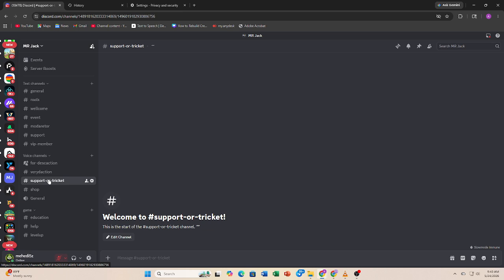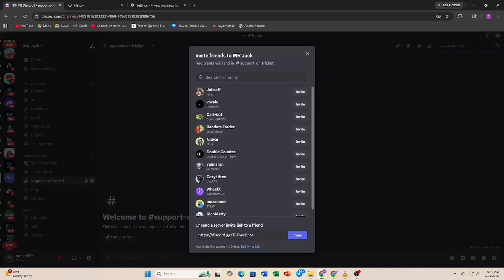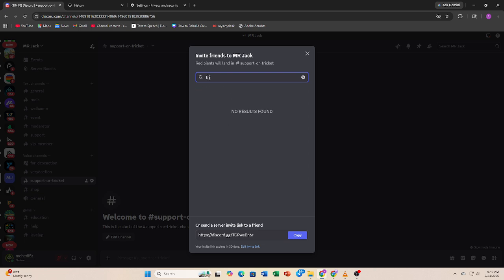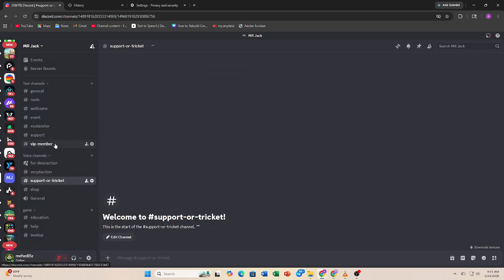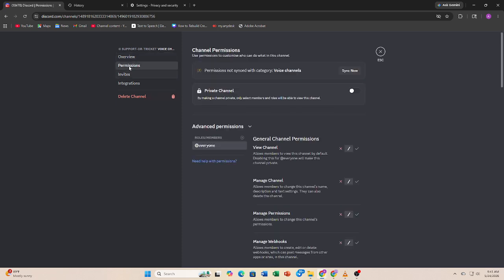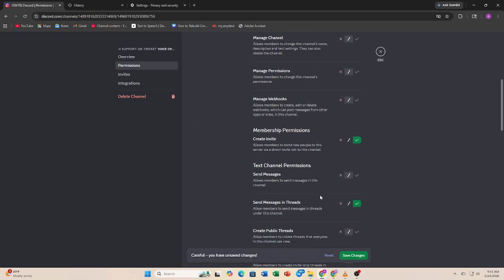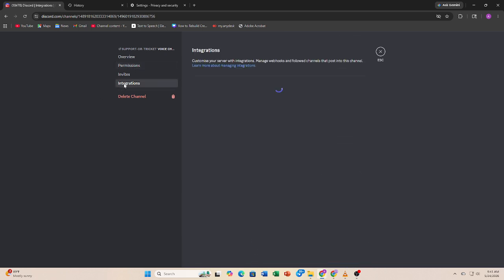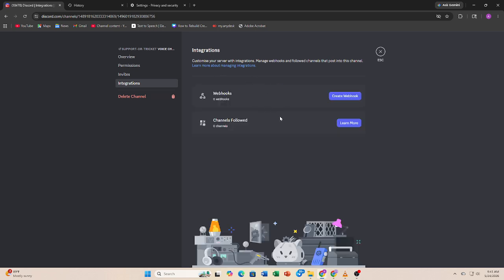How to Create Advanced Ticket System in Discord Full Guide 2026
Learn how to create an advanced ticket system in Discord step by step in this complete 2026 guide. In this video, you’ll learn how to build a professional support system for your server that handles user requests automatically.

This tutorial covers how to set up ticket bots, create ticket categories, configure buttons and dropdown menus, manage staff roles, and automate ticket creation and closing. You’ll also learn how to log conversations, set up priority tickets, add transcripts, and organize support workflows for gaming, business, or community servers.

Whether you are a beginner or server owner, this guide will help you create an advanced ticket system in Discord easily in 2026.